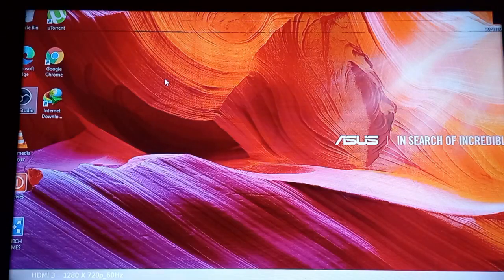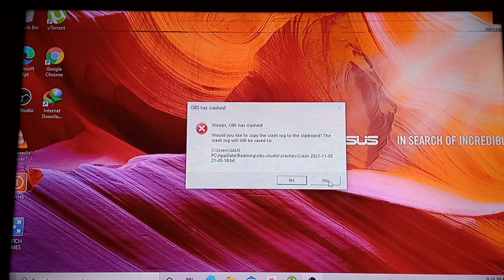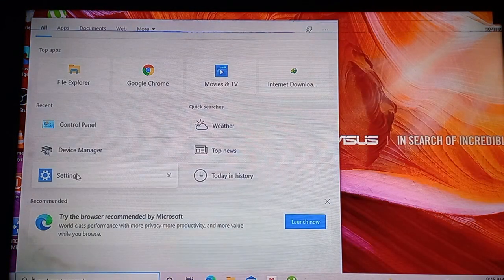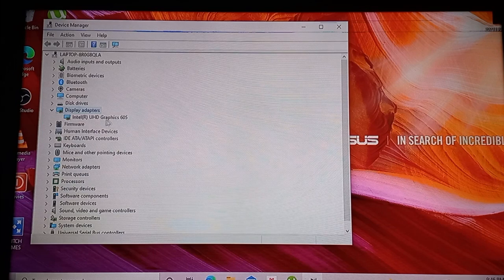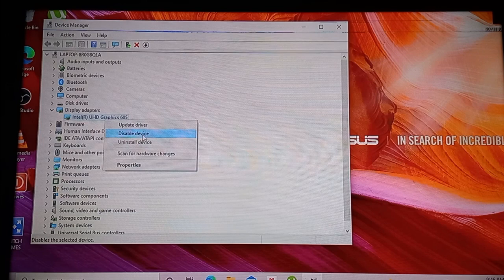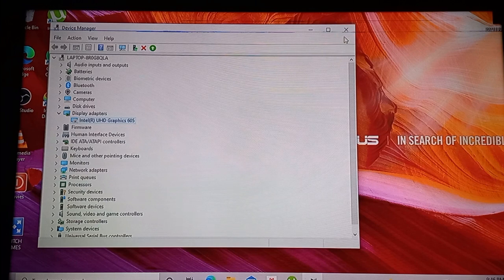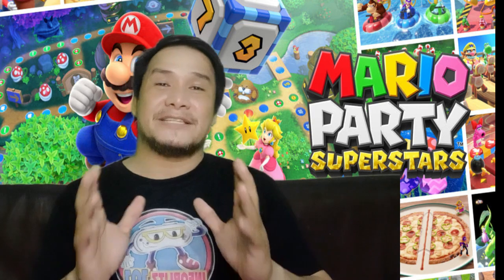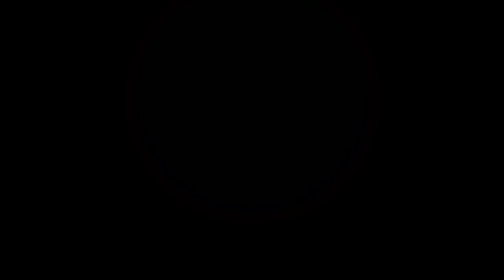OBS Studio Crash Problem: One Simple Step To Fix It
Hey Everyone thanks so much for stopping by and watching my videos if you are interested on other topics for the OBS Studio please feel free to click on my video links in the description.

How to adjust the setting to prevent lags and slow function on old computer using OBS